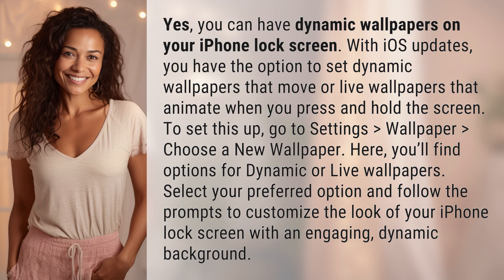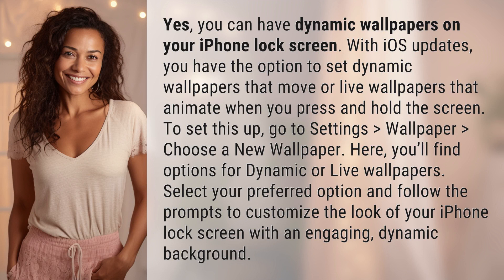Can I have dynamic wallpapers on my iPhone lock screen?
How to Add Dynamic Wallpapers to Your iPhone Lock Screen 👉 Dynamic Wallpapers on iPhone 👉 Discover how to set up dynamic wallpapers on your iPhone lock screen with easy steps and customize your device with engaging, moving backgrounds.

Laura S. Harris (2024, May 6.) Can I have dynamic wallpapers on my iPhone lock screen?
    🌐 AskAbout.video